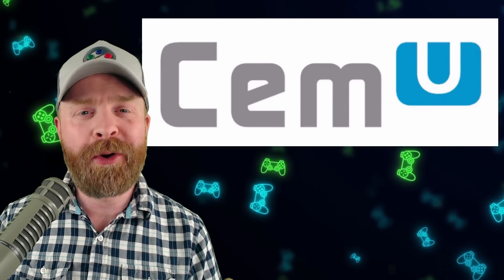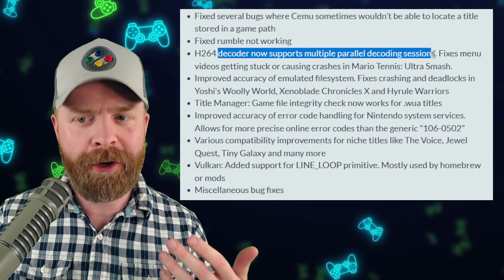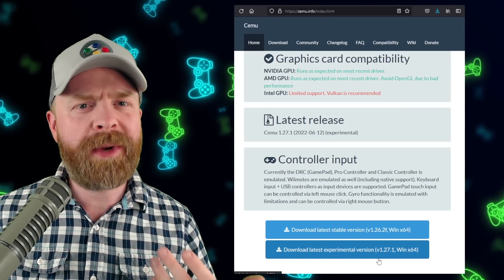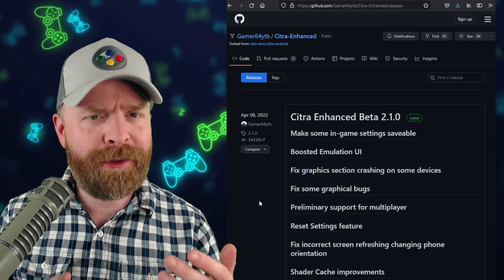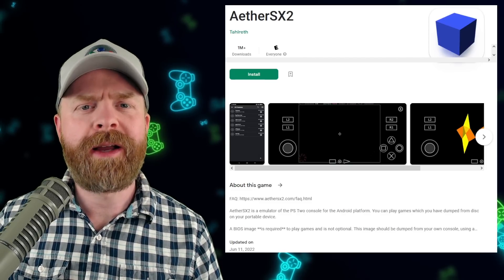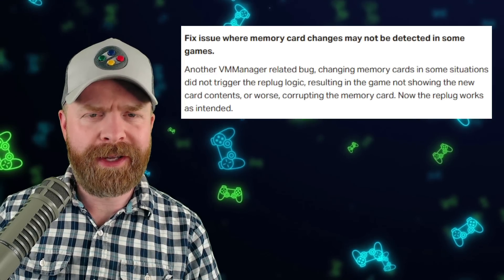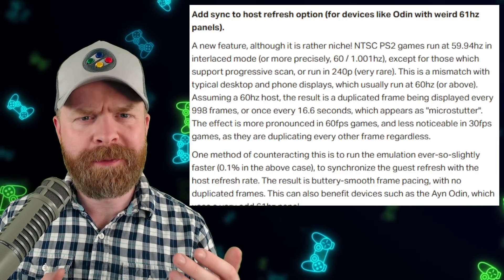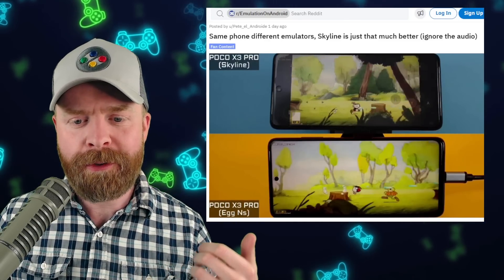PS2 Emulation on Android improvements, Nintendo Wii U and 3DS Emulator Updates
Hey All! In this video we go over the latest and greatest in emulation news, updates and tips! We discuss PS2 Emulation on Android with AetherSX2, Wii U emulation on PC with CEMU, and 3DS emulation on Android with Citra MMJ / Citra Enhanced!

0:00 CEMU gets a big update
2:01 Citra MMJ and Citra Enhanced Revival
3:44 AetherSX2 performance improvements
5:50 Bonus Skyline vs EggNS